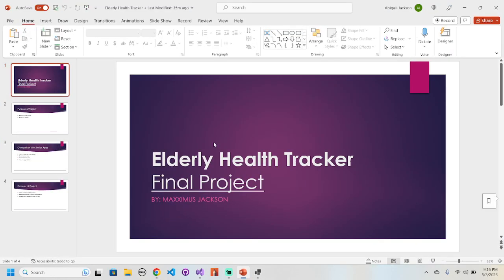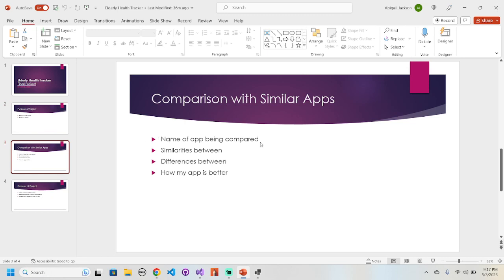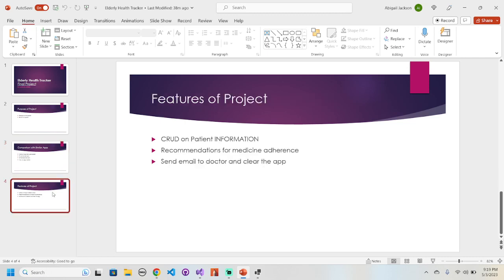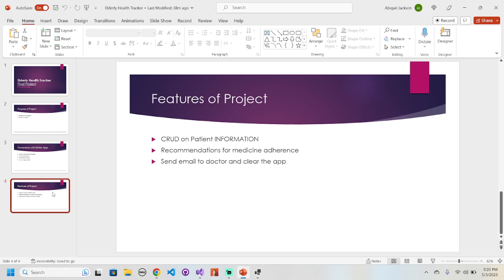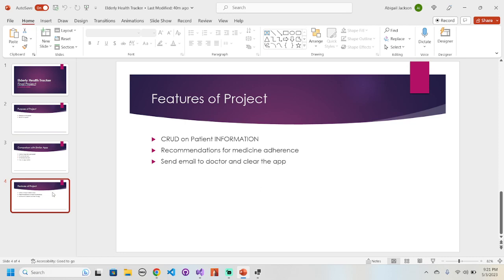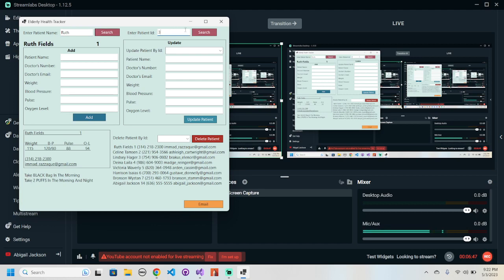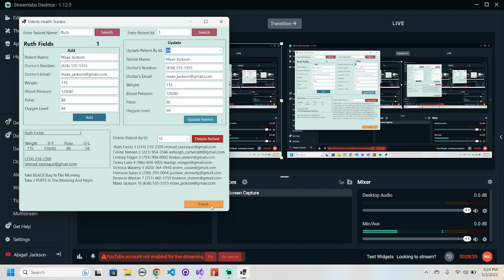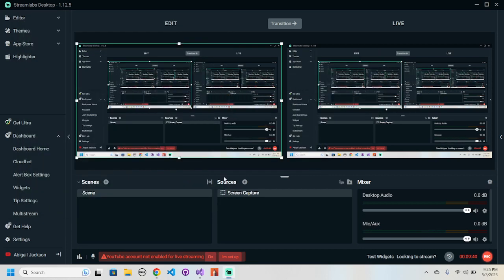Coding Final Number 2